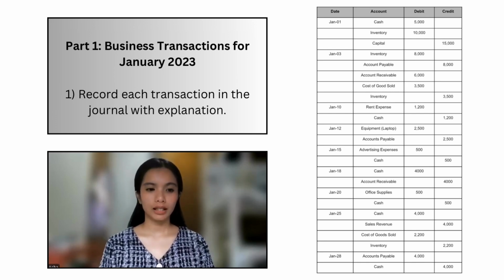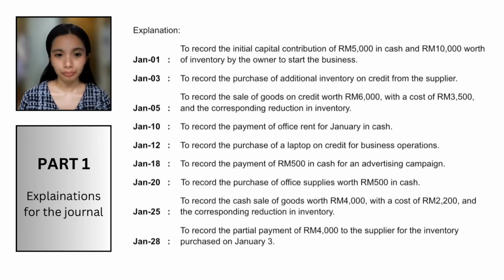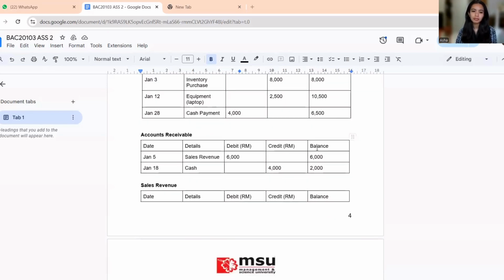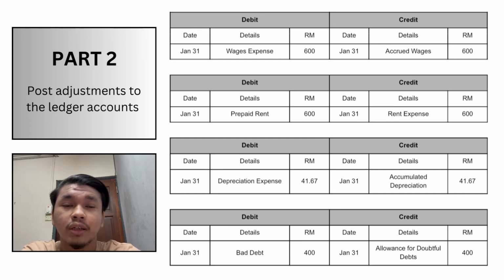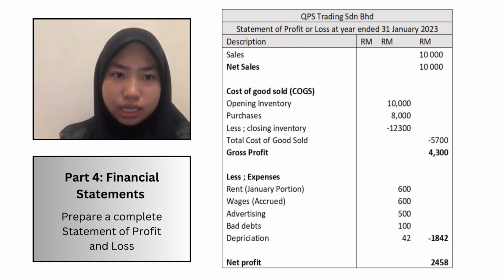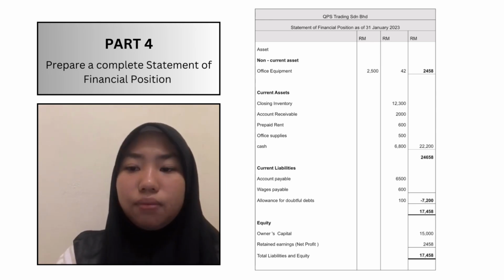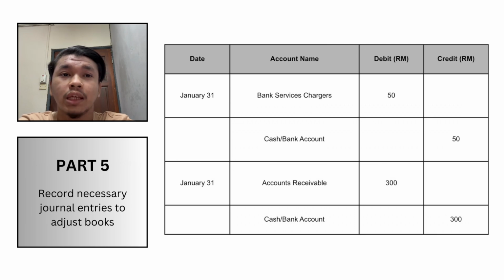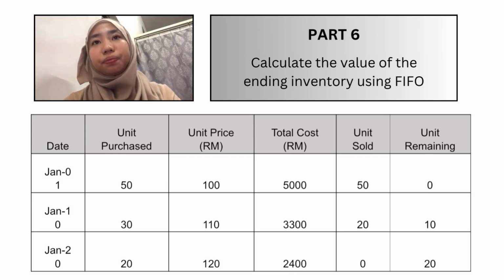BAC20103 - ASSIGNMENT 2